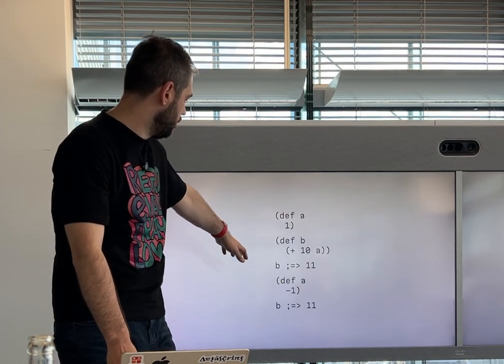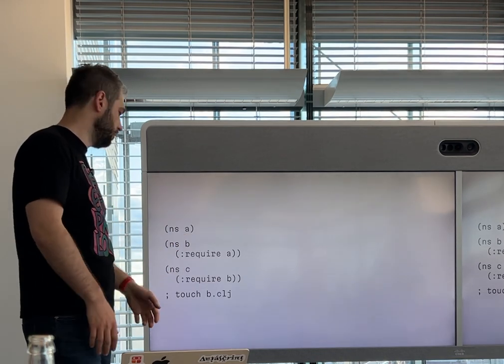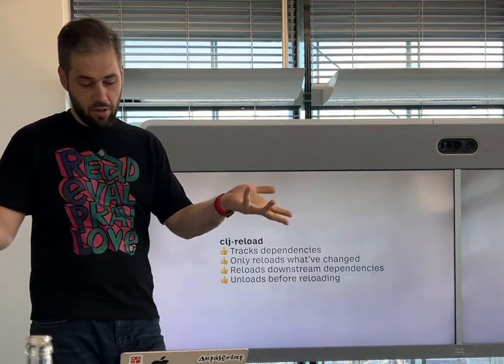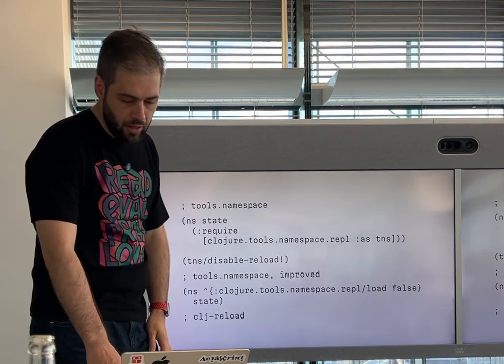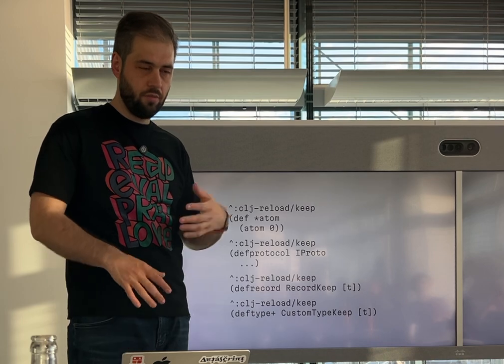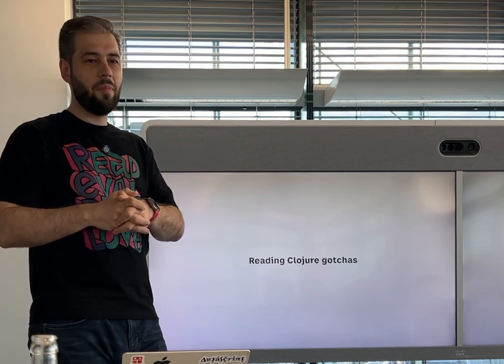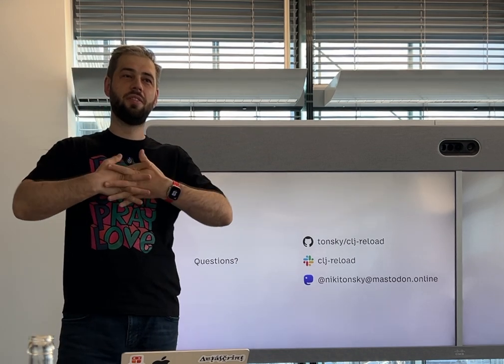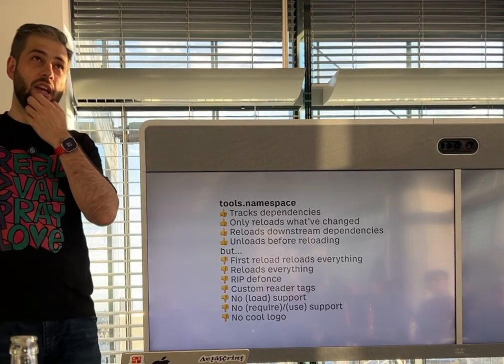Nikita Prokopov — Clj-reload: A smarter way to reload code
In Clojure, we all love the REPL. We love playing with our code and seeing results applied live without ever restarting the app.
But in any project, there comes a time when your state becomes more complex than a simple set of functions. Evaluating the buffer does not cut it anymore. What do you do?
In this talk, we’ll see how clj-reload can help, why it was created, and how it is better than tools.namespace.

Nikita is a Clojure developer and the author of DataScript, Humble UI, Rum, Clojure Sublimed, Tongue, Uberjars, clj-simple-router, and Fira Code.

Recorded at Clojure Berlin